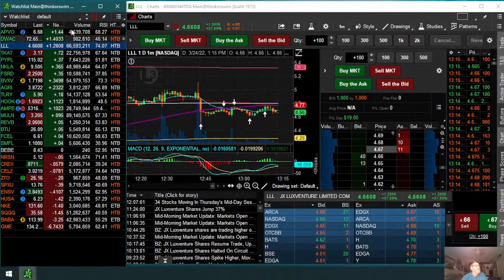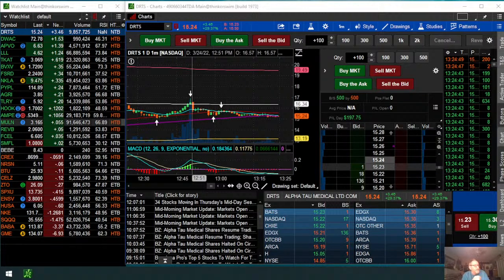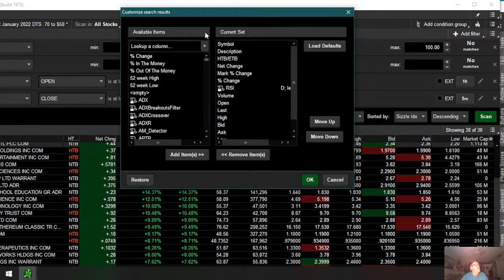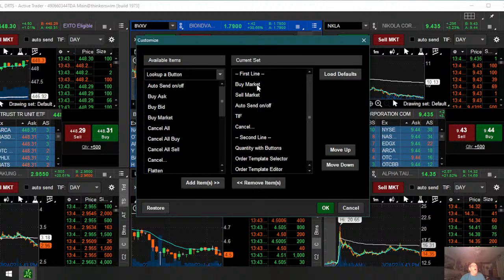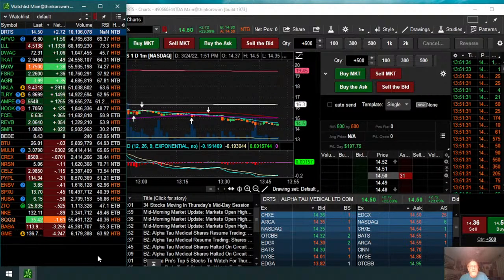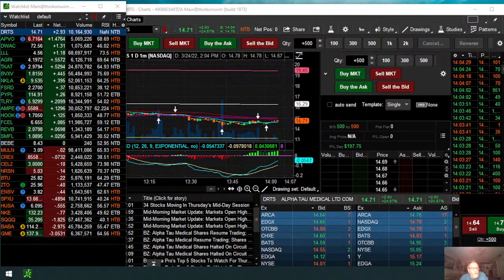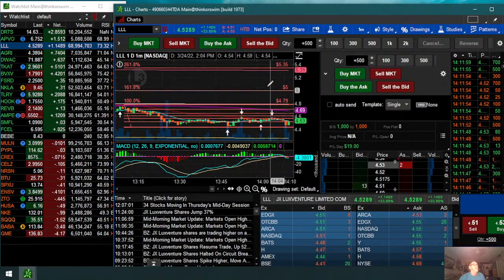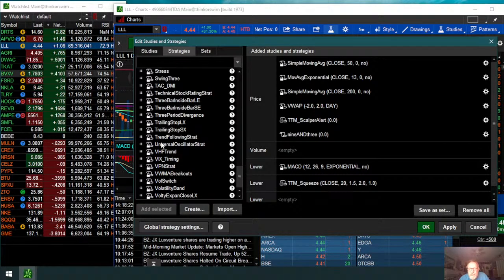Active_Trader Live Stream